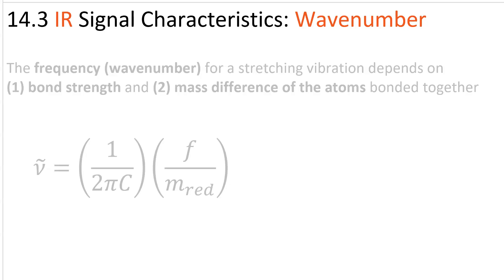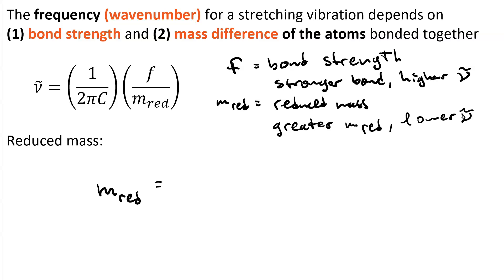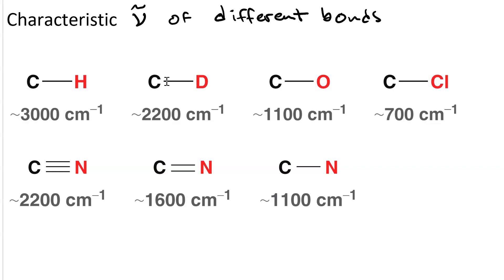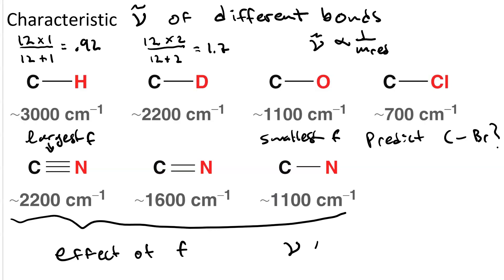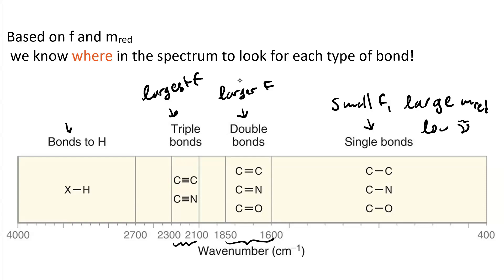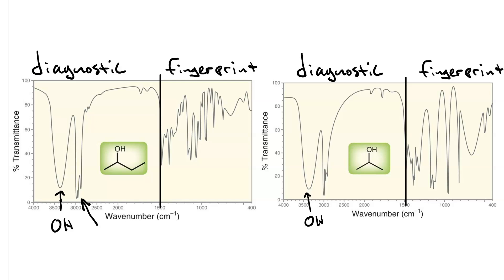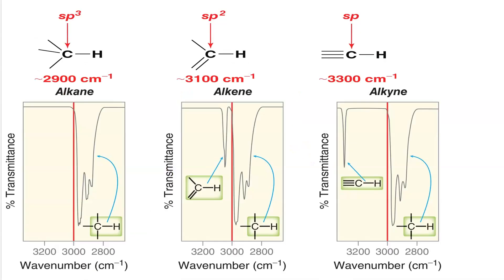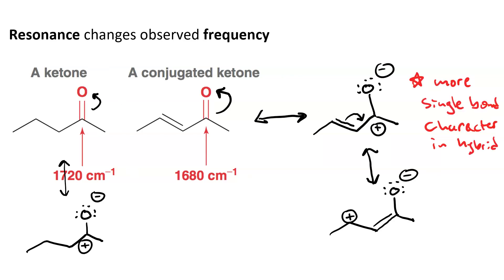IR wavenumber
the wavenumber (energy) of the absorbed light is directly proportional to the force constant (bond strength) and indirectly proportional to the reduced mass of the atoms in the bond that's stretching. SIngle bonds are below 1500 wavenumber, double around 1700, triple around 2200, and bonds to hydrogen, with small reduced mass, around 3000 and above.